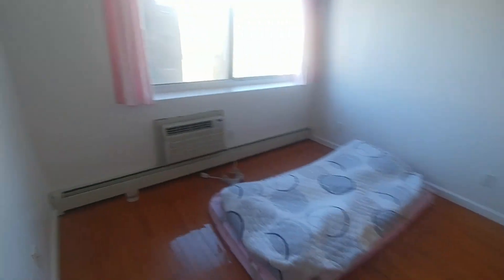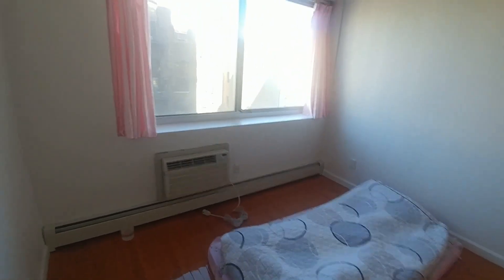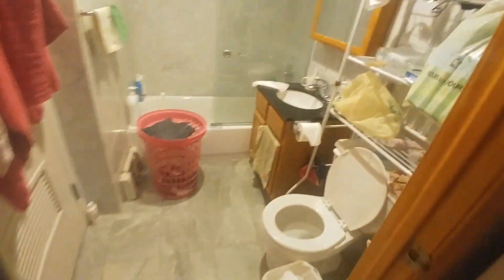Monroe st 7th FL...2br 2bath..elev.. washer/dryer/dshwshr...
Faces north... Legit... great apt